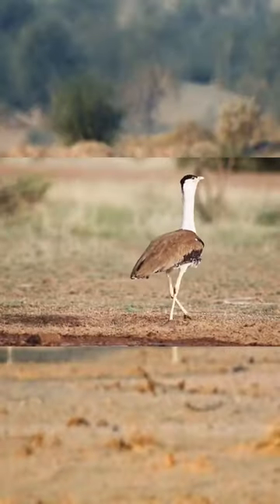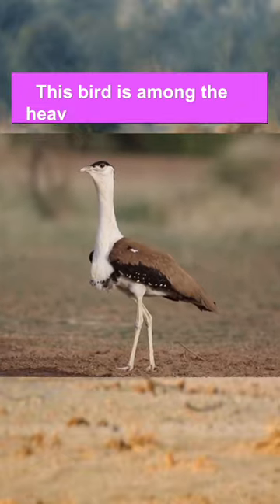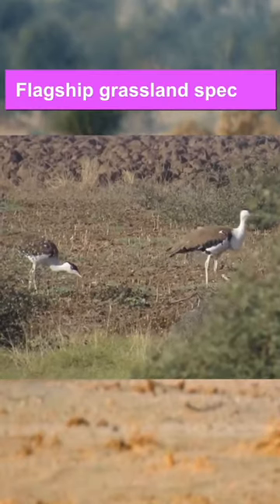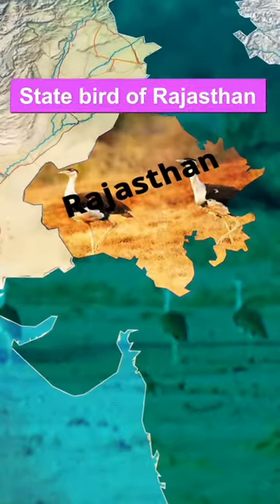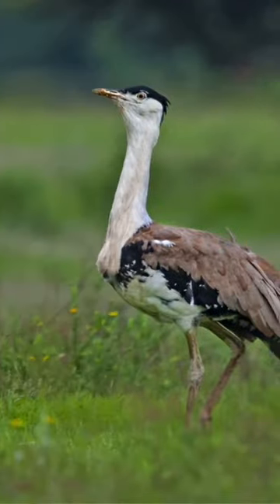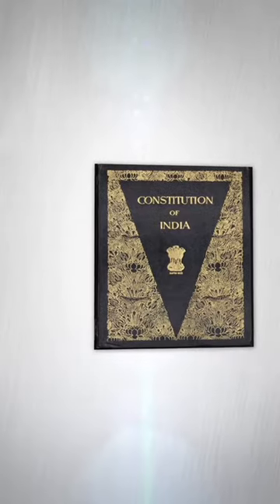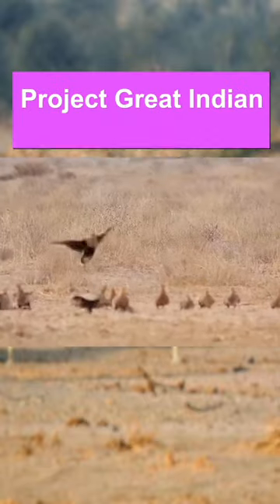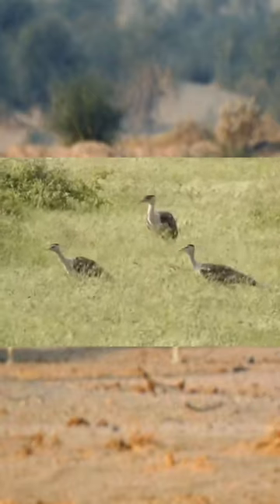Great Indian Bustard | Guardian of Grasslands | Wildlife Protection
The great Indian bustard is a large ground bird with a height of about one meter.
With a horizontal body and long bare legs, This bird is among the heaviest of the flying birds. It lives mostly in deserts and is considered the Flagship grassland species.
It is considered India’s most Critically Endangered Bird and is listed as
Critically Endangered -  IUCN Red List
In Appendix 1 - CITES, and
In Schedule I - Wildlife (Protection) Act, 1972.
As a conservation measure, Project Great Indian Bustard has been launched by the Rajasthan government to construct breeding enclosures for the species.